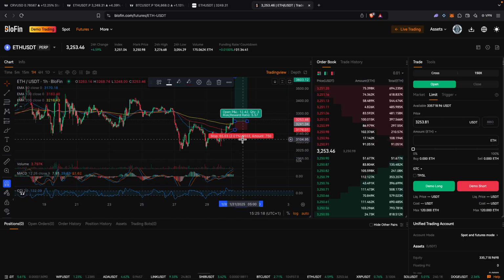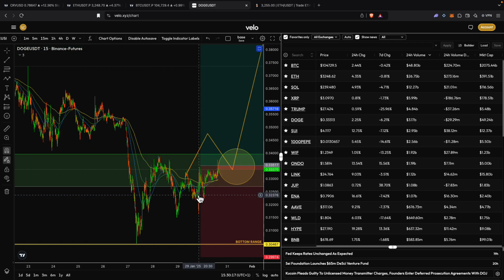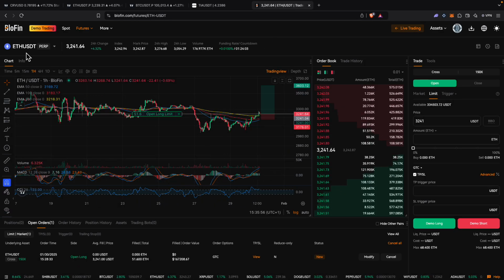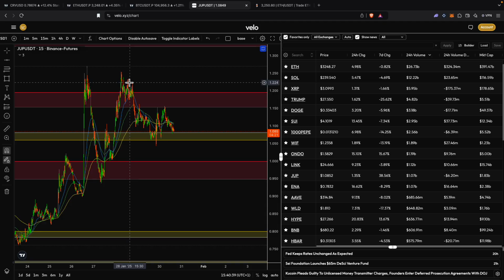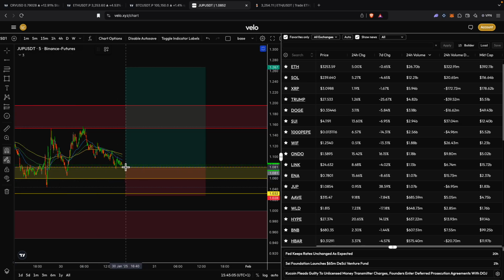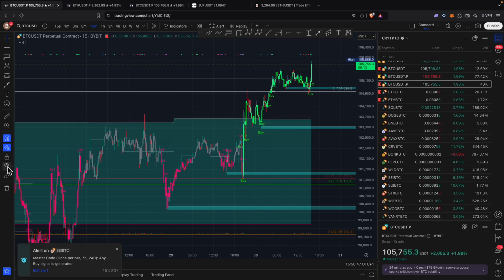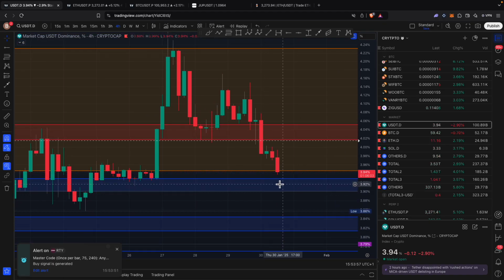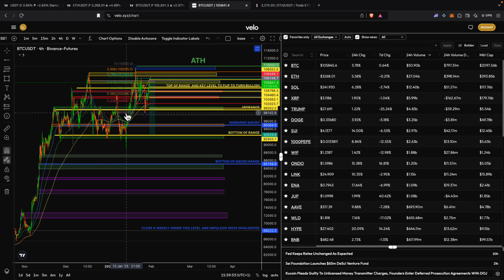🚨 VC Risk Managment and Position Sizing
🚨 🚨 🚨  BUBBA FAMILY KITCHEN FIRST VC  👩🏻‍🍳👩🏻‍🍳👩🏻‍🍳
🔍 Tutorial on Risk managment and position sizing !!
🔍 Complete analysis in this video!